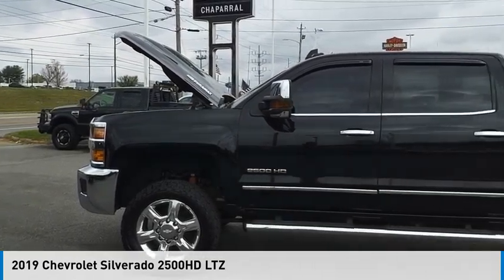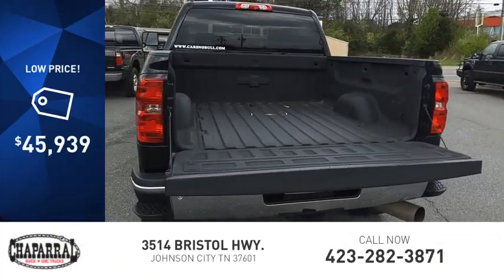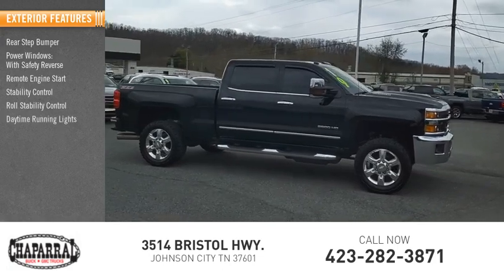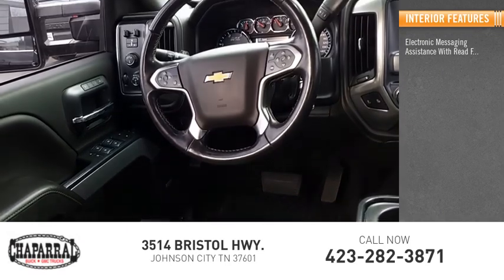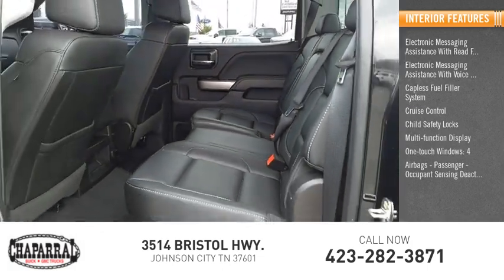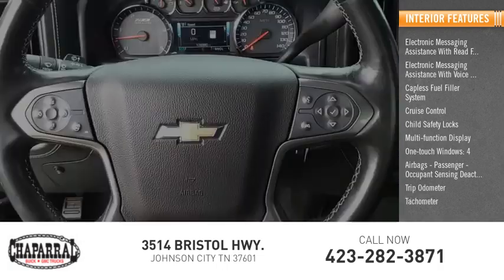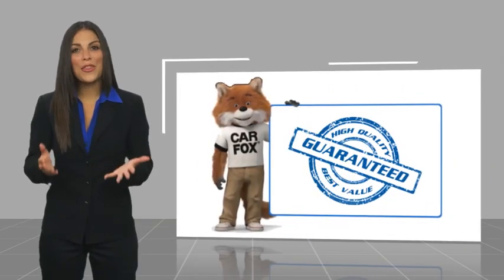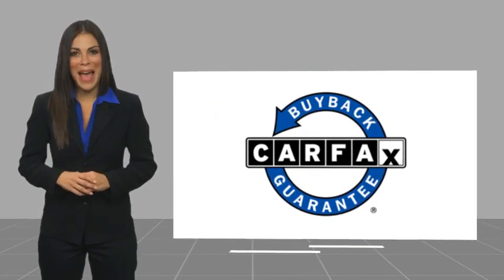2019 Chevrolet Silverado 2500HD M8243-M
2019 Chevrolet Silverado 2500HD LTZ

CHAPARRAL
3514 BRISTOL HWY.